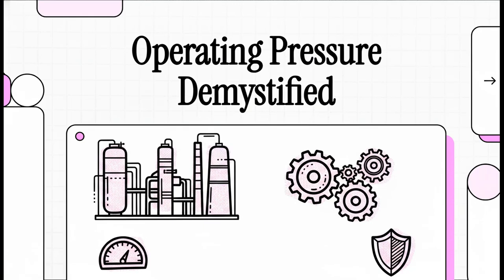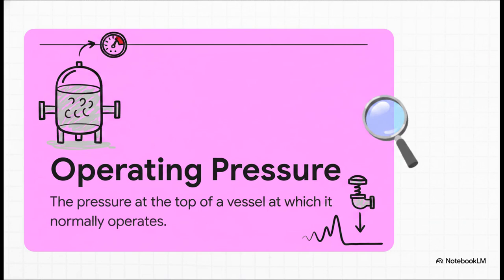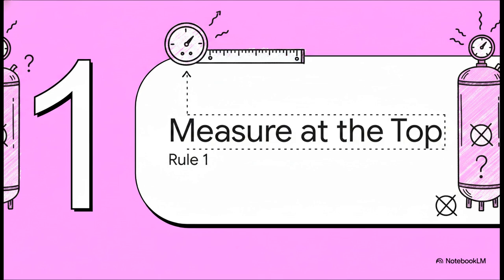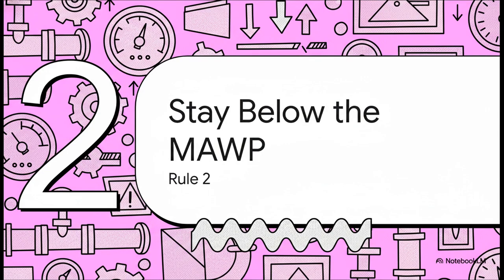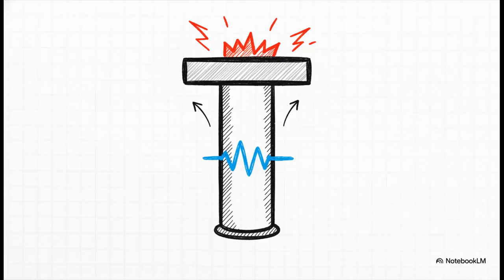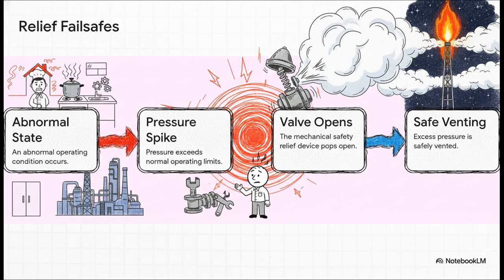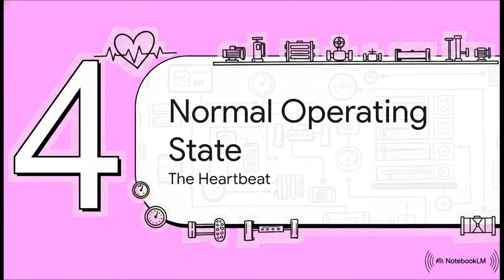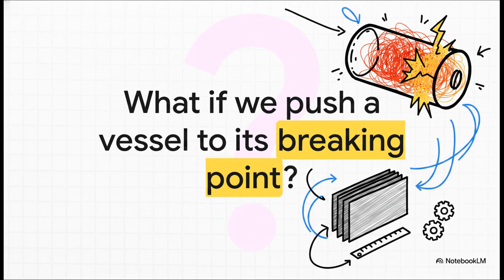What is Operating Pressure? (Plant Engineering Basics Demystified)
🛠️ Ever wondered what actually happens inside a massive pressure vessel when a plant is running normally? Today, we are demystifying a core concept in mechanical and plant engineering: **Operating Pressure**!

Whether you’re a junior engineer stepping into an EPC company or just curious about how these huge industrial systems function without exploding, this video breaks down everything in plain English.

🥘 **The Pressure Cooker Analogy:** How everyday kitchen engineering shares the exact same safety principles as industrial pressure vessels.
⚙️ **ASME Section VIII Div.1 Standards:** Breaking down the dense official definitions into simple, actionable knowledge.
📏 **Rule 1 - Measure at the Top:** Why engineers always measure pressure at the very top of a vessel to get a reliable, clean baseline (and avoid static pressure from heavy liquids!).
🛑 **Rule 2 - Stay Below the MAWP:** Understanding Maximum Allowable Working Pressure as the absolute structural ceiling of the equipment.
💥 **Rule 3 - Below Relief Setting:** Why maintaining a suitable gap between normal operating limits and emergency safety valves entirely prevents a catastrophic explosion.
💓 **The Heartbeat of the Plant:** Why Operating Pressure is the most fundamental data point on any equipment datasheet.

⏳ **Timestamps:**
00:00 🎬 Introduction to Operating Pressure
00:24 🥘 What Prevents a Pressure Cooker from Exploding?
00:53 ⚙️ ASME Section VIII Division 1 Standards
01:30 📏 Rule 1: Measure at the Absolute Top (Top Nozzles vs. Bottom Outlets)
02:01 🌊 What is Static Head Pressure? (The Scuba Diving Example)
02:59 🛑 Rule 2: Staying Safely Below the MAWP
03:35 💥 Rule 3: Below Relief Setting & Failsafe Timelines
04:43 💓 Summarizing the 3 Golden Rules of Operating Pressure
05:24 🔍 Next Up: Pushing Vessels to the Breaking Point (Design Pressure!)